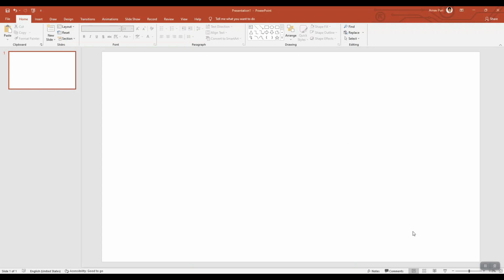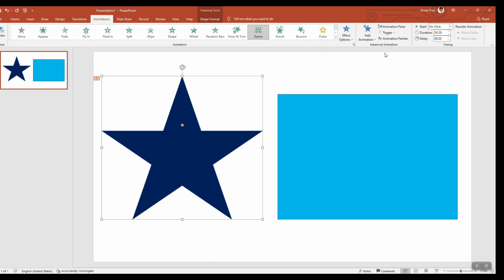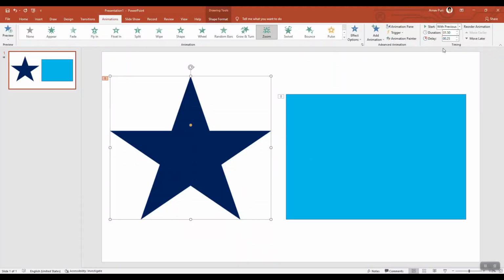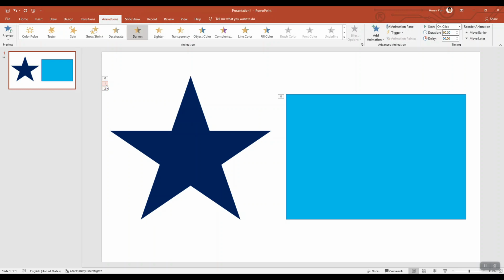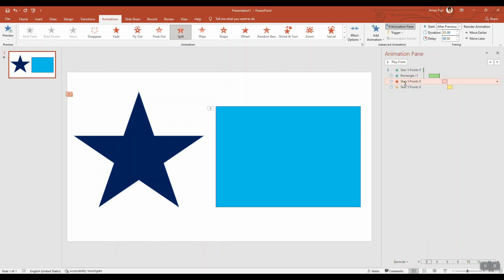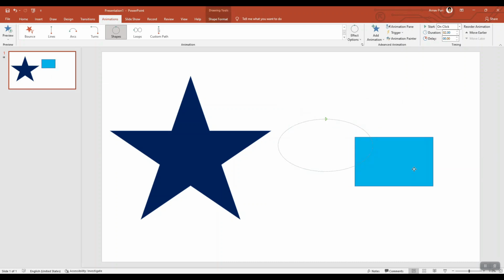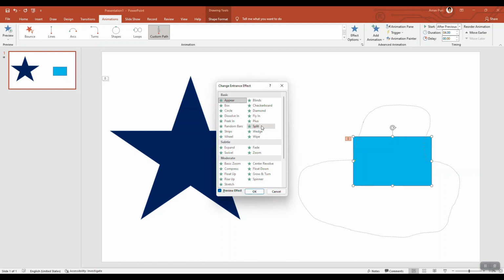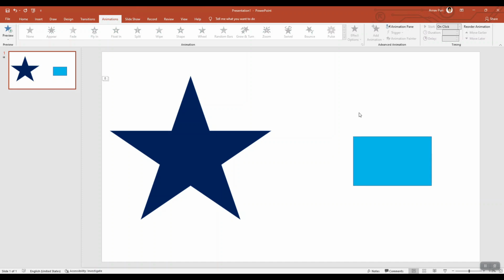Basics Of Animation In PowerPoint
In this video, I am going to be teaching you guys the basics of animation on PowerPoint. This is my first video on PowerPoint and if you guys want to learn more about PowerPoint(or the opposite) type it in the comments below and give me your opinion.

--Topic Distribution--
0:00 Intro
0:20 Basic Setup
1:08 Different Animation Effects
2:00 Animation Timings
4:56 Multiple Animations In A Object
6:26 The Animation Pane
7:49 Motion Paths And More Effects
11:43 Summarization
12:22 Outro
--Topic Distribution--